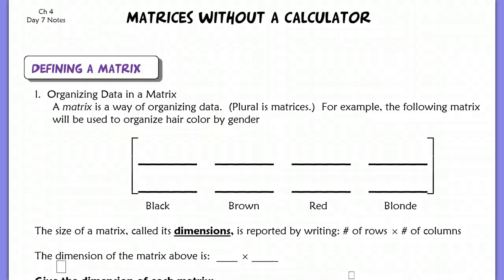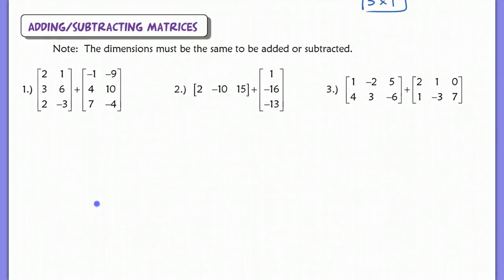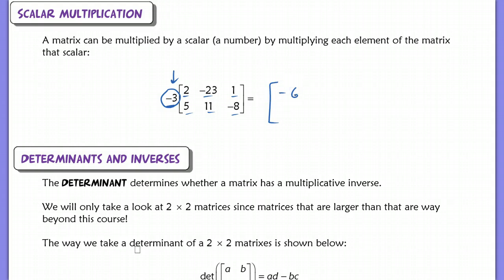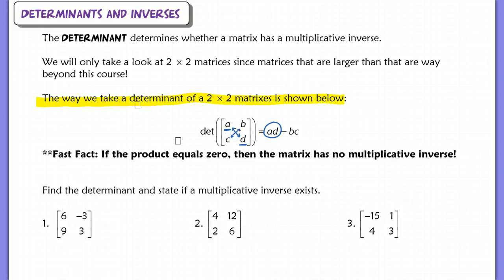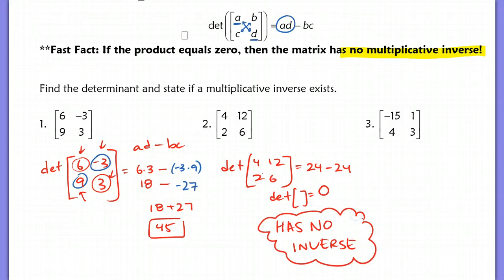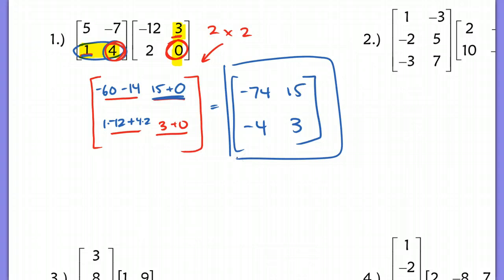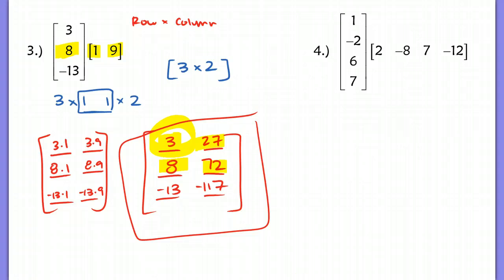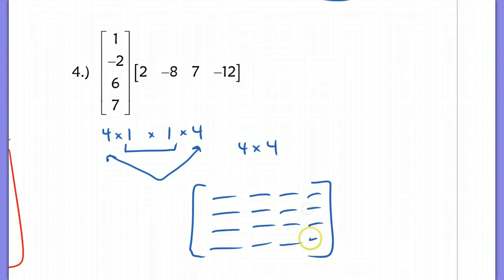Matrices without a Calculator